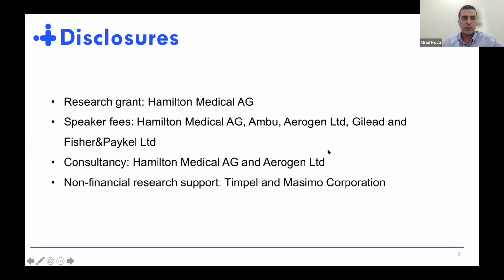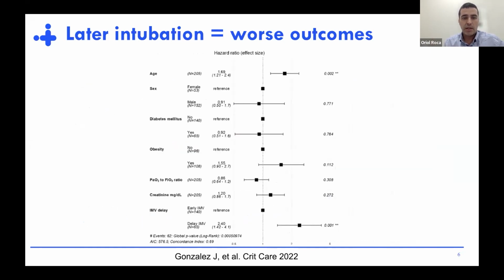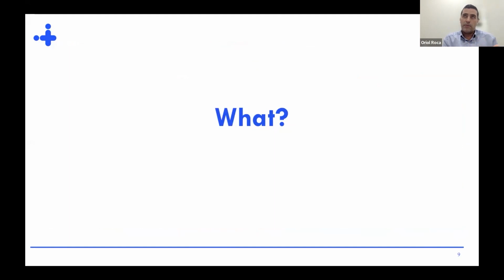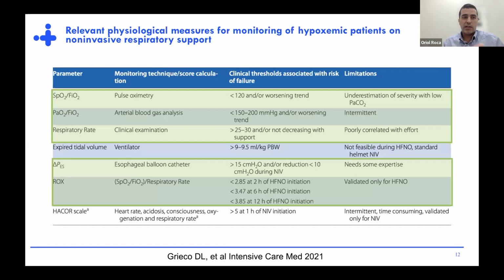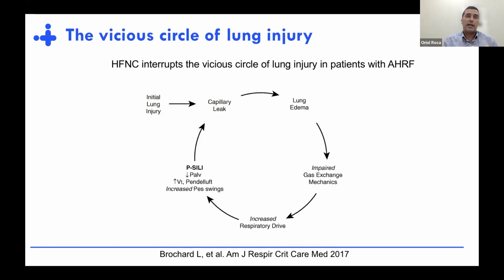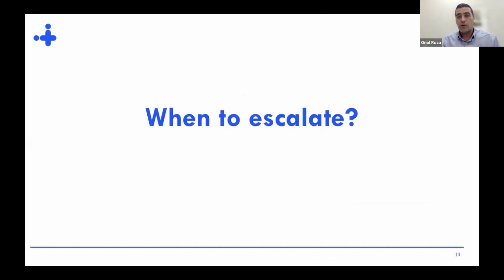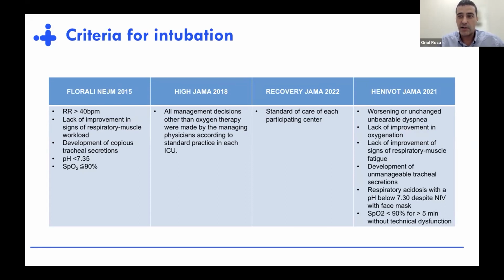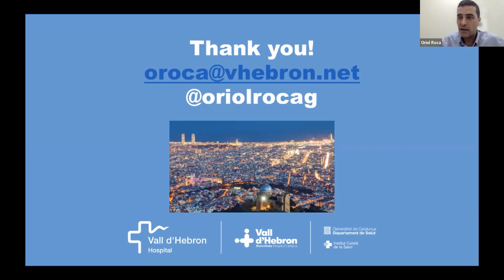Experts On Air - High flow nasal cannula - How to monitor patients during nasal HFOT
Series 1, webinar 3: High flow oxygen therapy (HFOT)
How to monitor patients during nasal HFOT
Speaker: Oriol Roca; Interviewer: Sharon Einav

To better understand the progress of nasal HFOT, it is essential to monitor the patient's respiratory parameters such as oxygenation and RR. In this session, we will cover different aspects of respiratory monitoring and explain how they could be used at the bedside.

Experts On Air is a free series of live Zoom events on different aspects of a central topic. Events are approximately 30 minutes in duration and feature a presentation by a speaker together with questions from an interviewer. Want to join the next live session?

For more information on this past webinar, including questions not answered during the event,